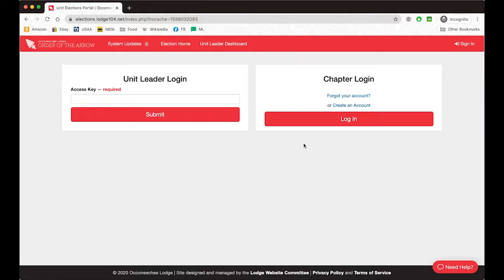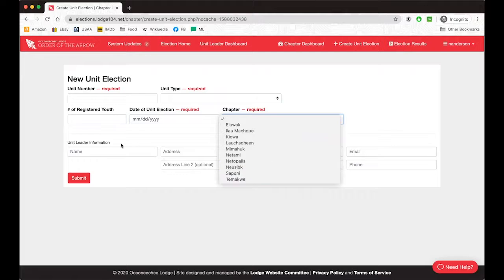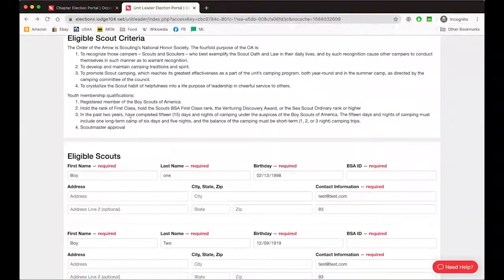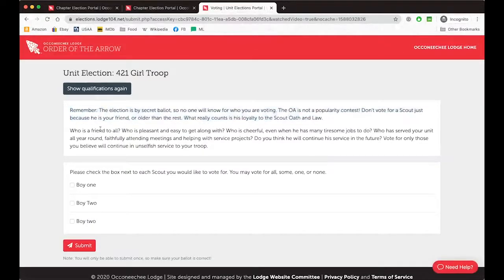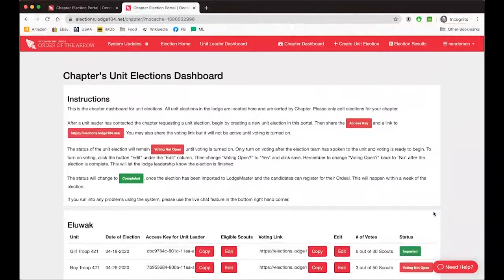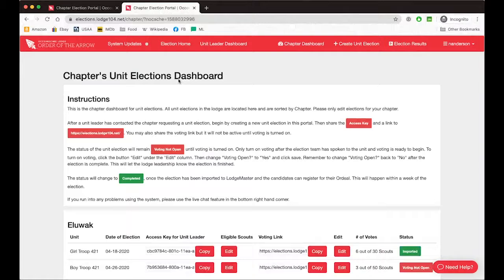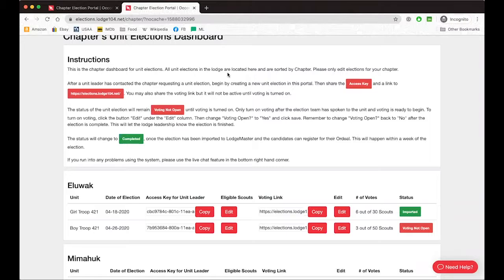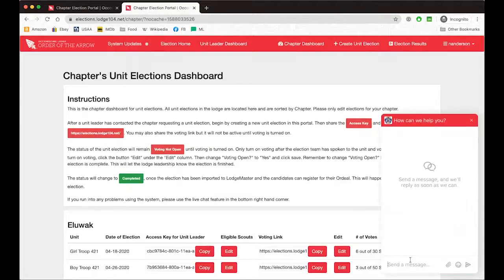Unit Election Portal Training